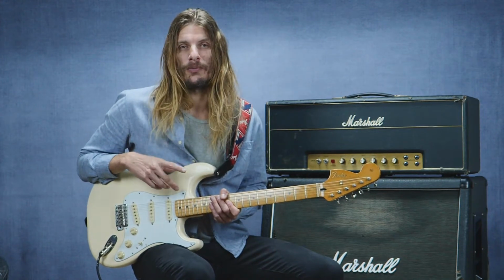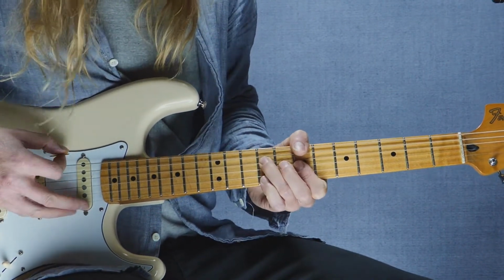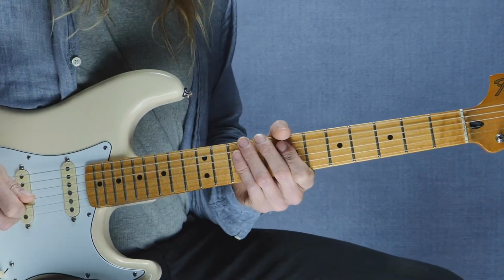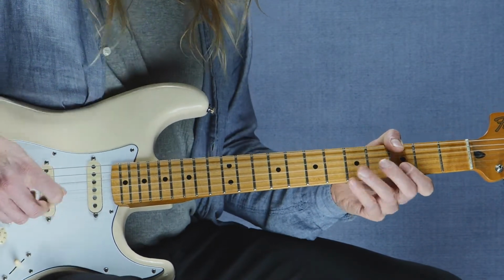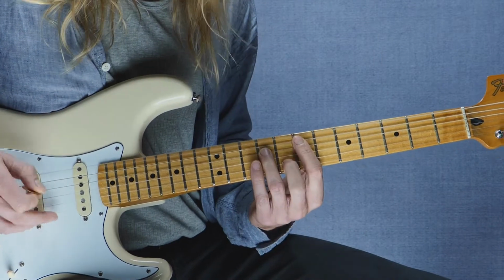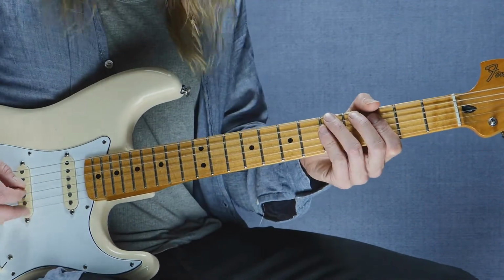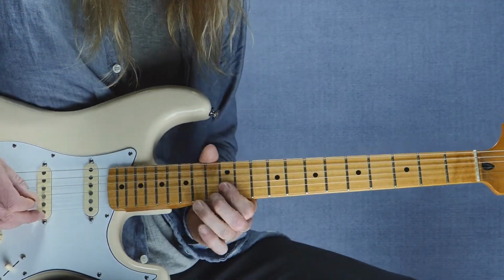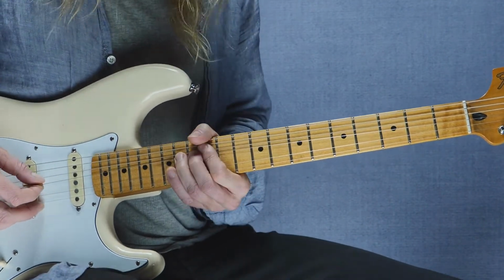Little Wing | Jimi Hendrix | Tutorial | Lesson | How to play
If you’re wondering how to play Little Wing by Jimi Hendrix, here you’ll find an absolute detailed, accurate lesson of this tune.
This is a timeless tune, like a Jazz standard, something for the books, for eternity.
The Little Wing chords, the little wing chord progression, everybody one way or the other knows about them, likes to improvise over them.
It is not by accident that there are so many versions of the little wing song, I will try to name just some important ones.
The Little Wing Stevie Ray Vaughn played definitely is the most famous version.
A powerful instrumental and an endless flow of ideas, typical for SRV.
The Little Wing Derek an the Dominos played, or the little wing by Sting also are worth to be mentioned.
If you really love this song, check out some versions and get surprised and inspired.
So we talked a lot about the guitar parts now, but what about the little wing lyrics?
“ While she’s walking, through the clouds, with a circus mind, thats running wild”
I mean, it doesn’t get more beautiful than that, this is absolutely perfect. And the music, the guitar, really sounds so soft, like someone walking through the clouds.
This masterpiece is the ballad of the second of the Jimi Hendrix albums by the Jimi Hendrix Experience and it is one of the Jimi Hendrix songs that will live forever. This is just the Jimi Hendrix guitar we love so much, out of space!
Alright, that’s about it! In the meantime, I hope you enjoyed my  guitar tutorial and you’ll be back soon for more.